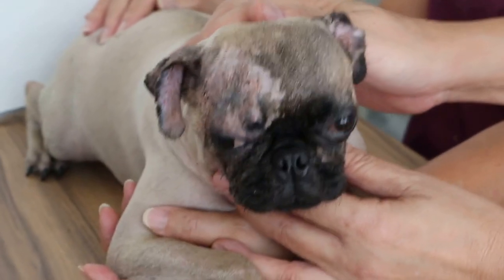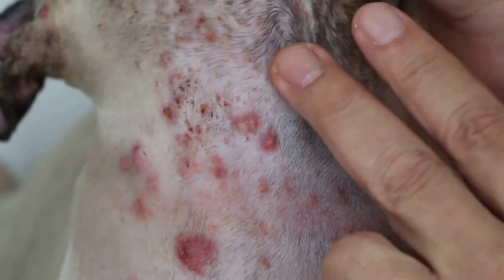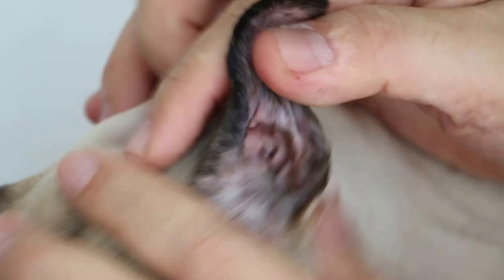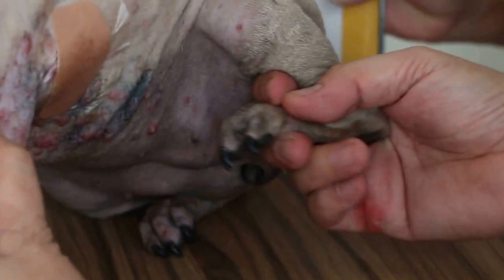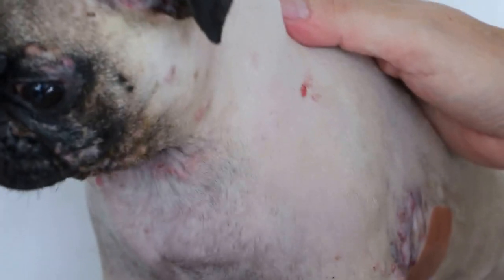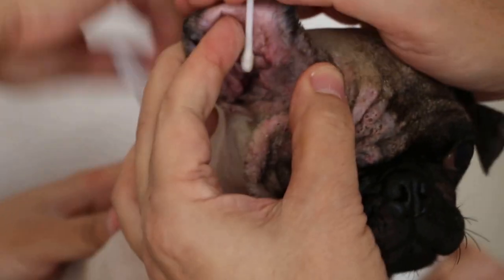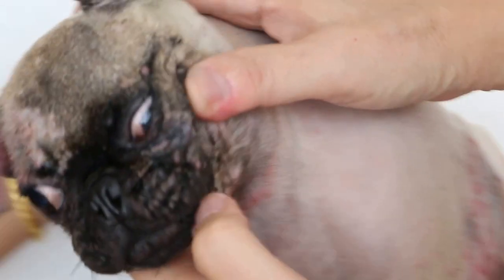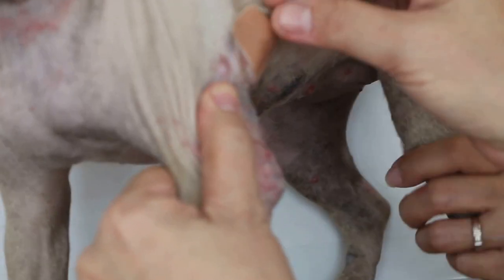The young pug has spreading deep pyoderma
April 6, 2015. Folliculitis in a pug. Biopsy showed ruptured epidermal cyst with suppuration. Scratching of skin by the hind paws, spreading the skin infections due to trauma. After more than 2 weeks of antibiotic and amitraz treatment, the pug has recovered partly.